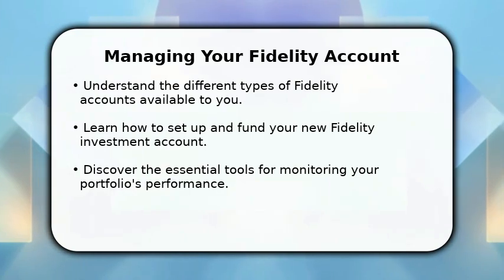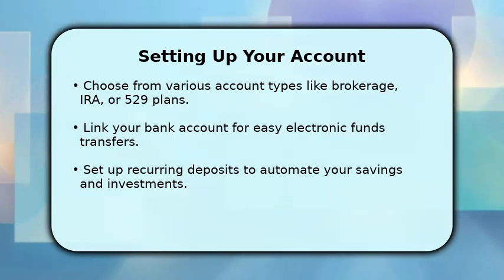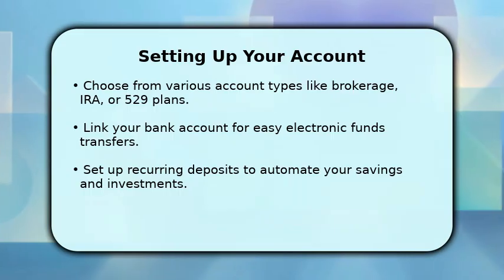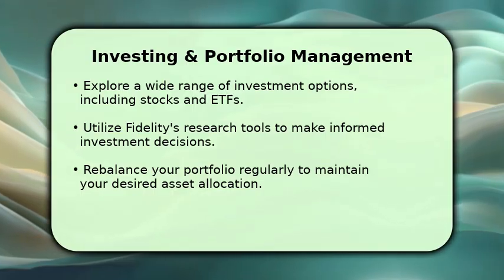How to Manage Fidelity Account - Full Guide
▸ (x) Learn how to manage your Fidelity account effectively, including setting up accounts, managing investments, and accessing account information. This comprehensive guide covers everything you need to know about using Fidelity's services.